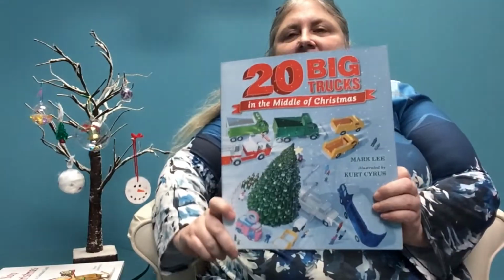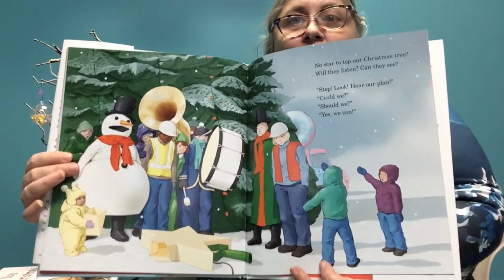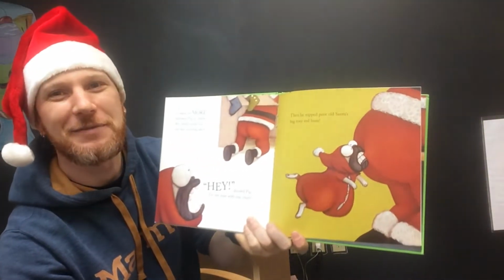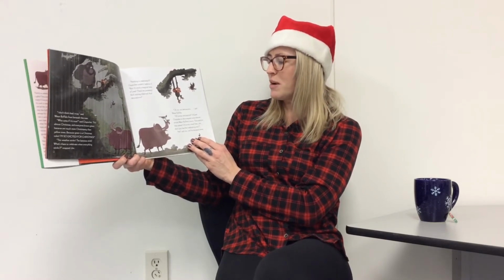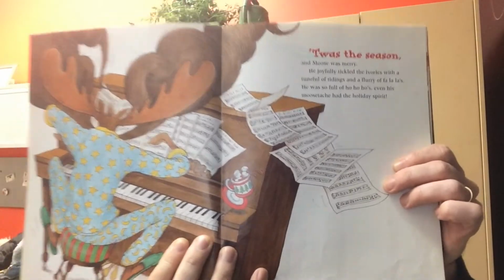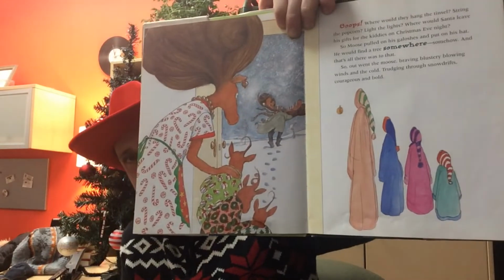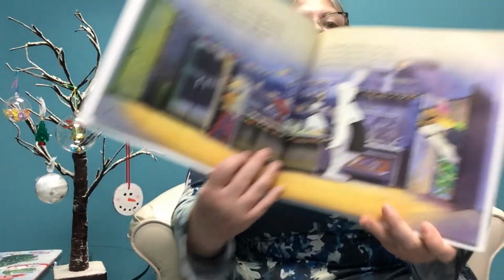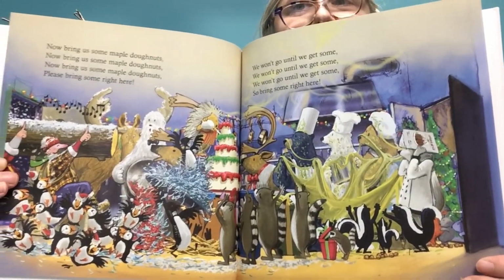Holiday 2021 Story Time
We hope you enjoy this special holiday story time.
Have a happy Holiday Season!